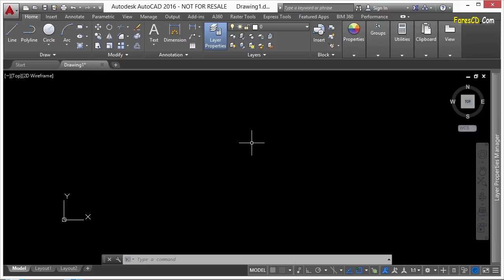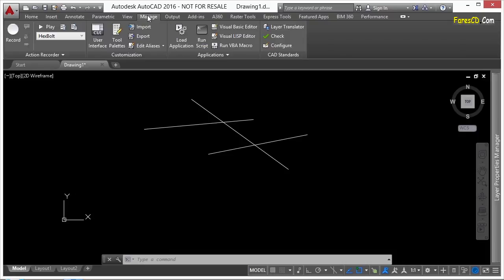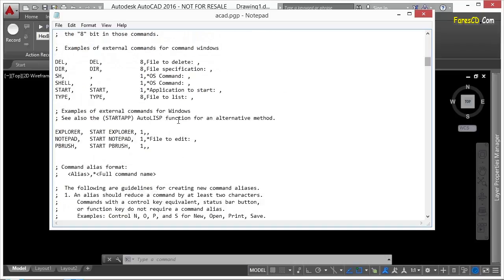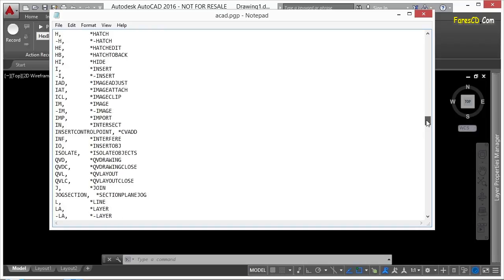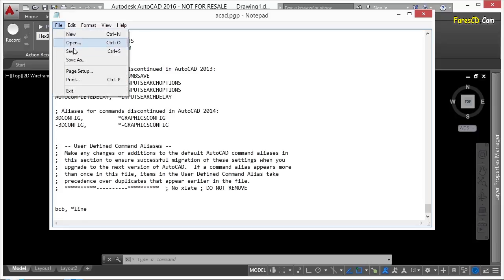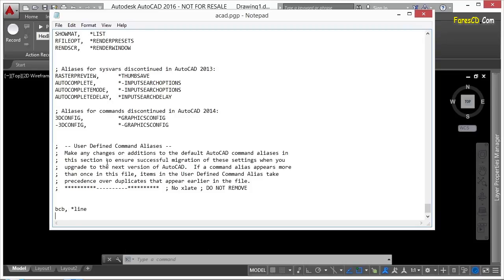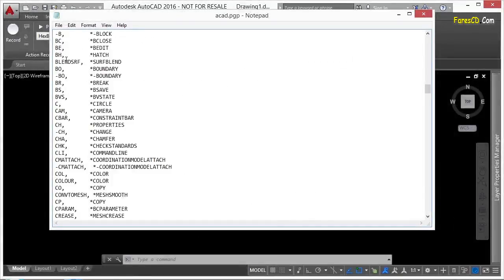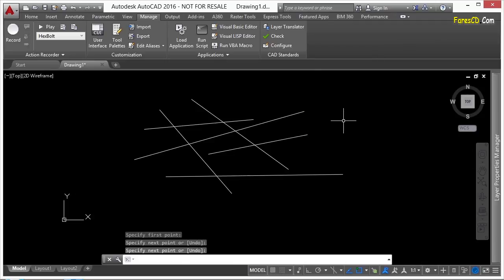13 Customization 09 Keyboard Commands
Help support thanks!